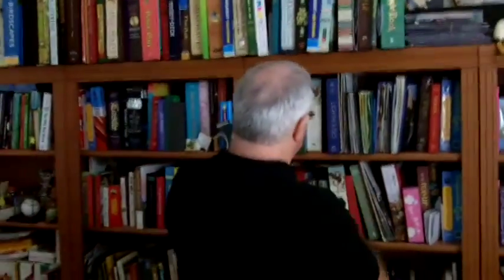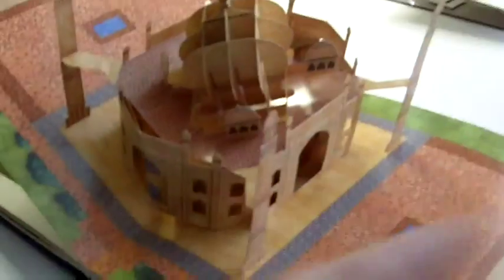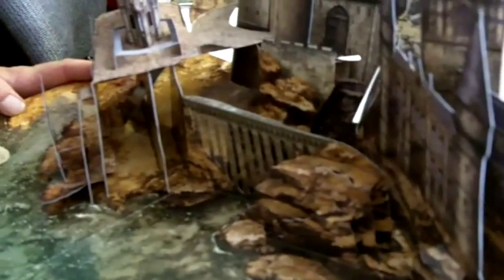The true art of the pop-up picture book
Pop-up book artist and paper engineer Bruce Foster
paper engineer  for the "Harry Potter" pop-up book
describes the art of the pop up book as the movement that occurs as you open the book.  Bruce has designed nearly 40 pop-up books for publishers, museums and companies. His clients include Simon and Schuster, Random House; Little, Brown and Company; Melcher Media; becker&mayer!; Disney-Hyperion Books for Children; Candlewick Press; Sports Illustrated Kids; Up With Paper; Disney Productions; the Museum of Modern Art; Insight Editions and many more.